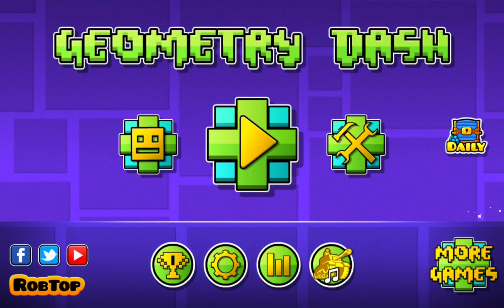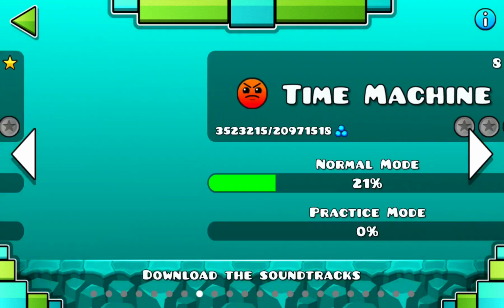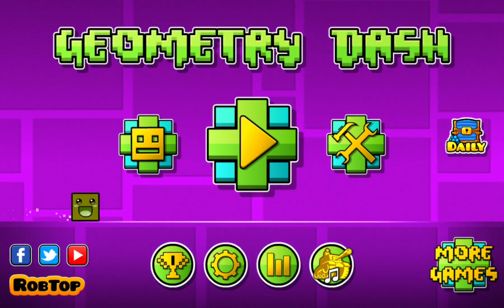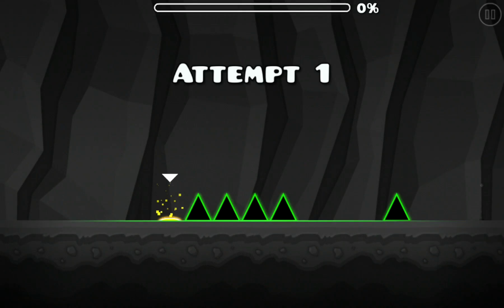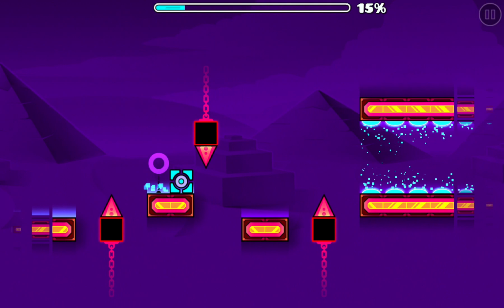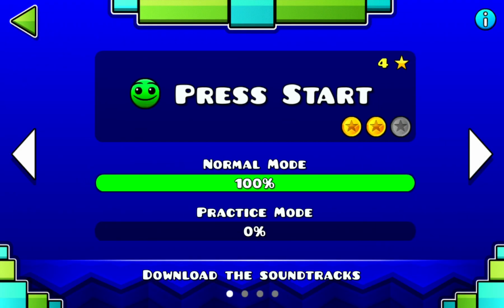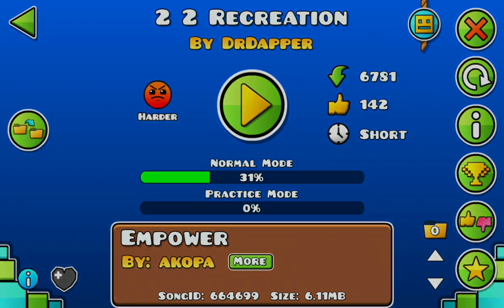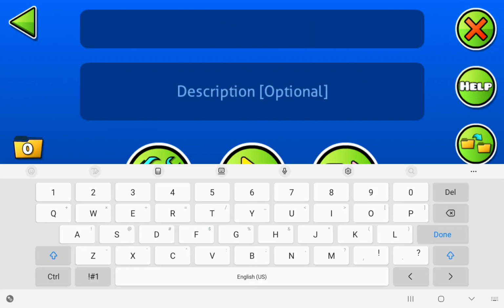Playing Geometry Dash and telling information